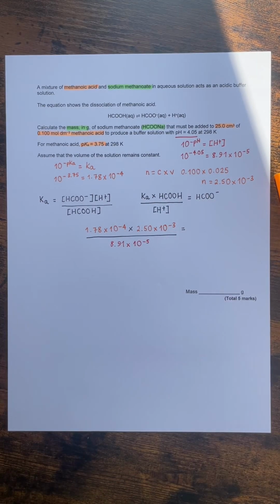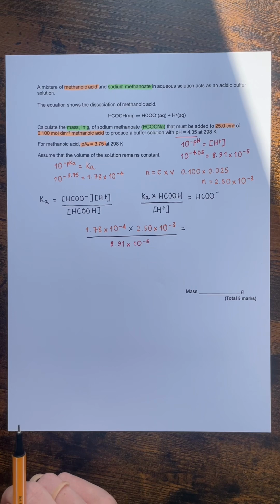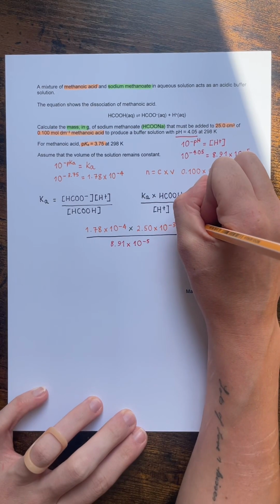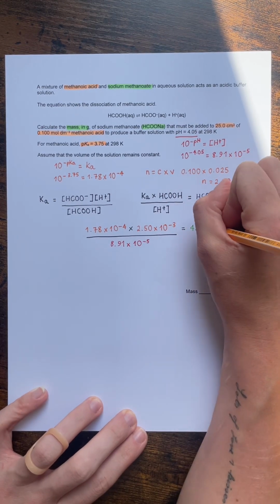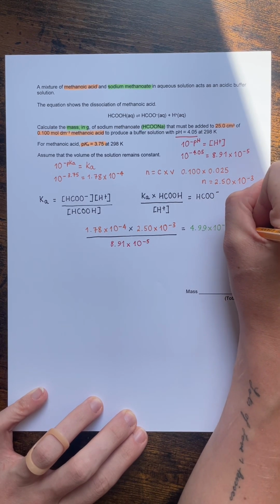Worked exam answer - AQA A level buffers question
Welcome to the next instalment of the ‘worked exam answer’ series, which today sees me model how to answer an AQA A level buffer solution past paper question! If anyone has any questions about this video and its contents, please leave a comment on this video, drop me an email to the email address given below, or reach out via one of my social media pages (Facebook, Instagram or TikTok). In addition, if anyone has any requests of questions they would like me to work through and explain, please do get in touch in any of the aforementioned ways🤩

Much love,
Debbie